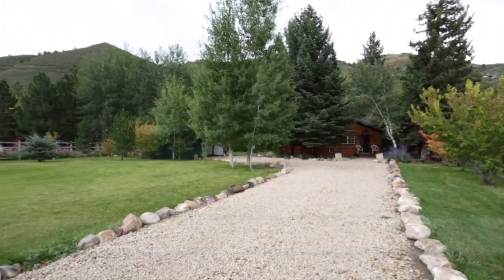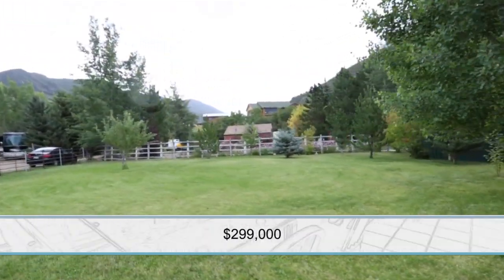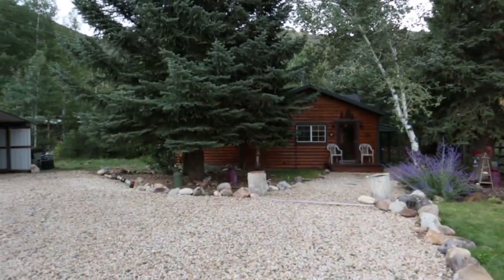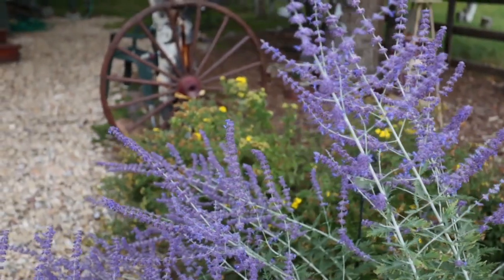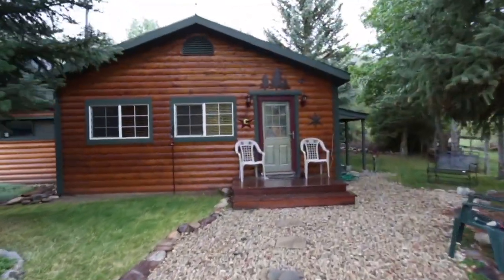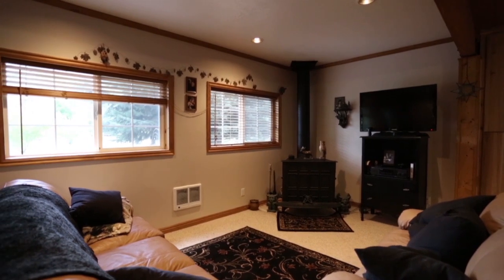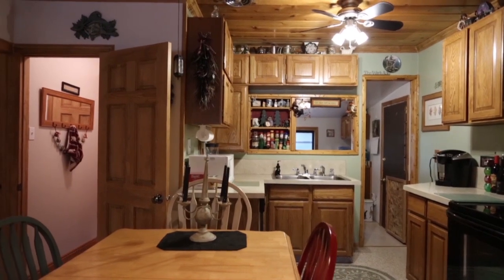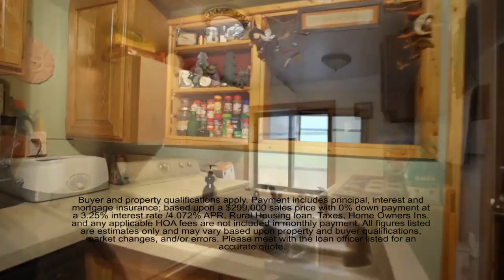1444 E River Lane Oakley UT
An exclusive home tour in one of the show's featured homes.